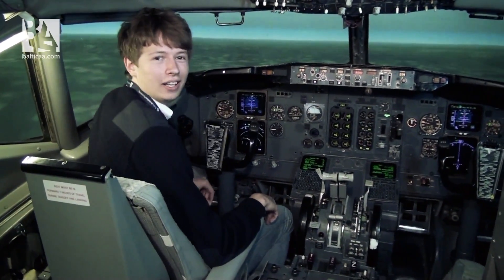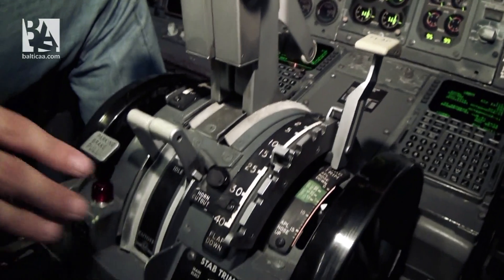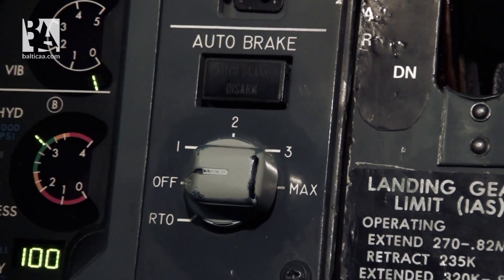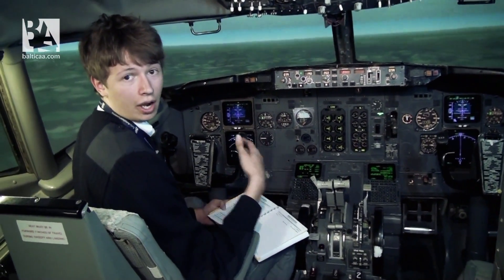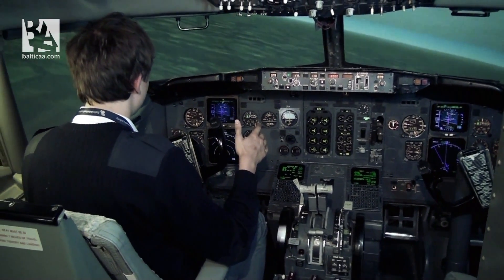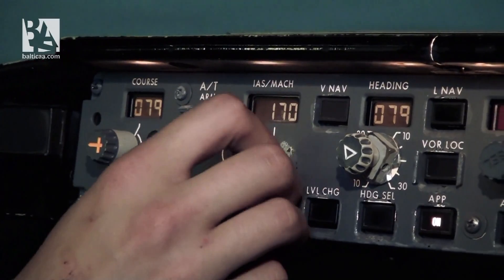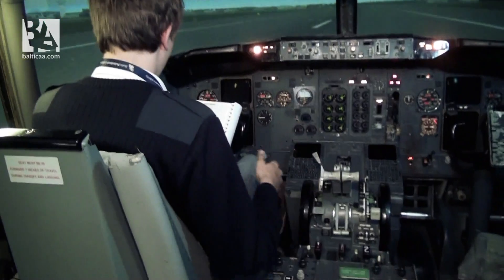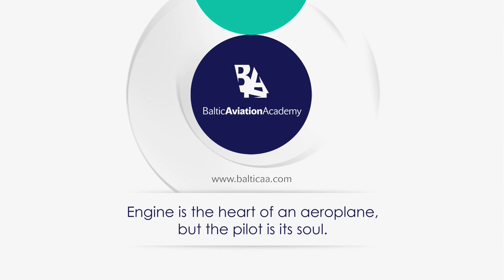Boeing 737: Gear-Up Landing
Baltic Aviation Academy (Lithuania) comes back with introductory aviation tutorials together with Pranas Drulis, ATPL integrated students, who this time will explain how to conduct belly-landing on Boeing 737 CL.